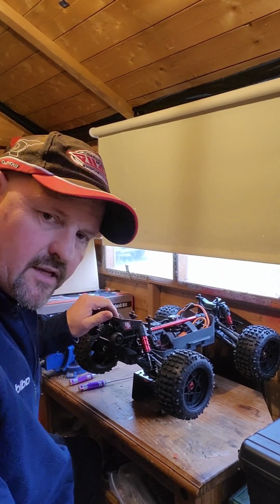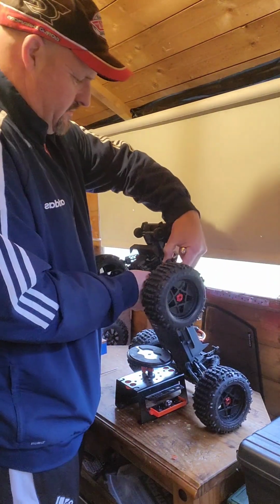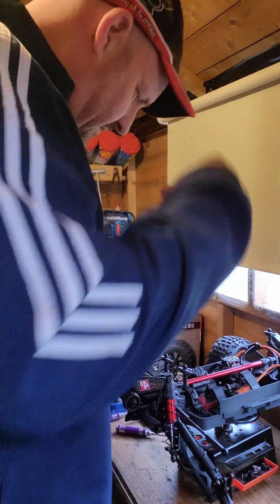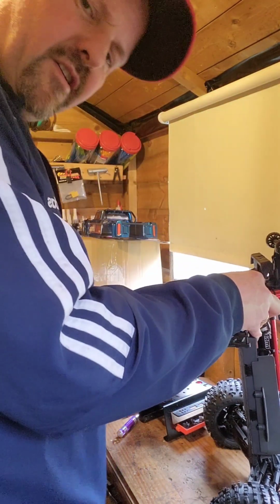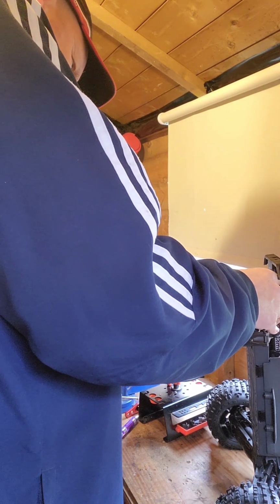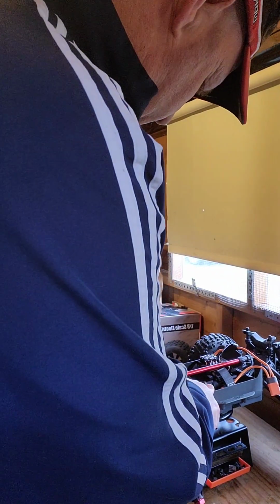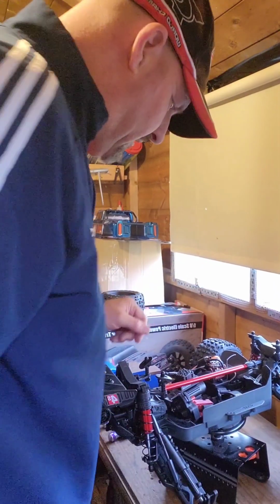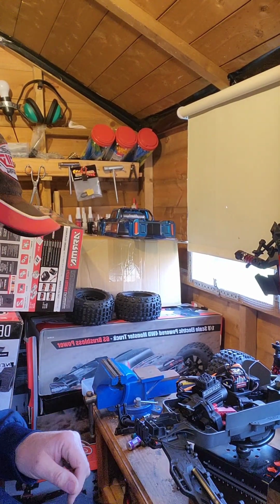arrma outcast 4s part 1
servicing the diffs how to remove